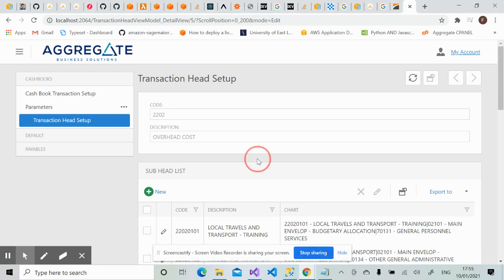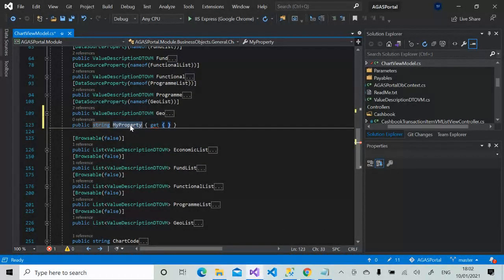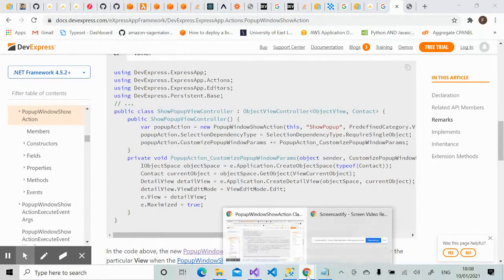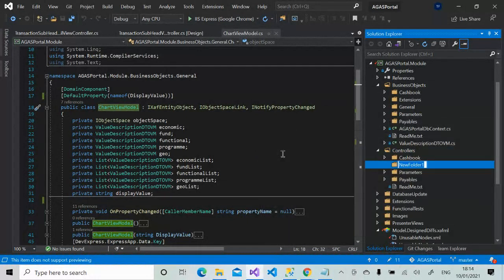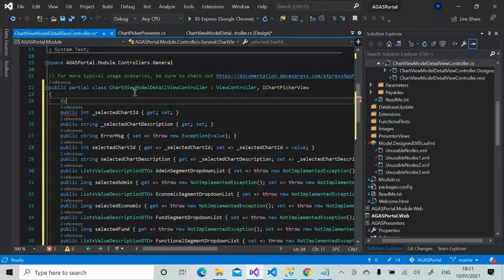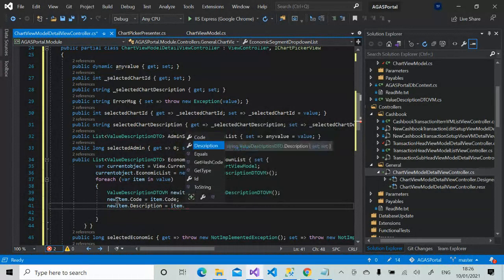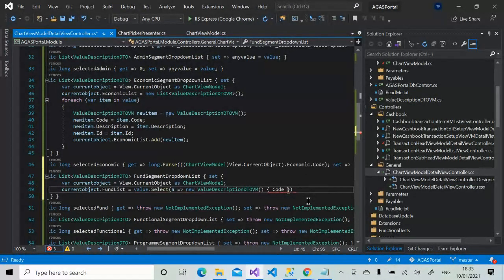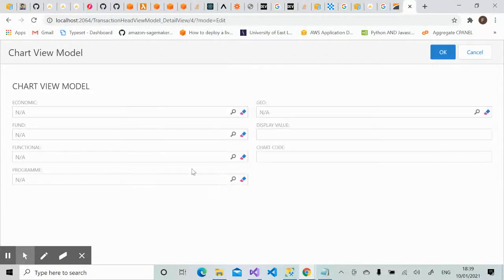Transaction Sub Head Setup Continued, 2021 6:39 PM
Transaction SubHead Setup Using Devexpress XAF